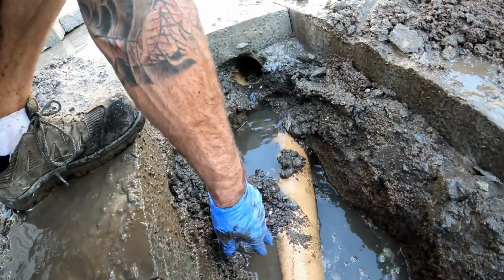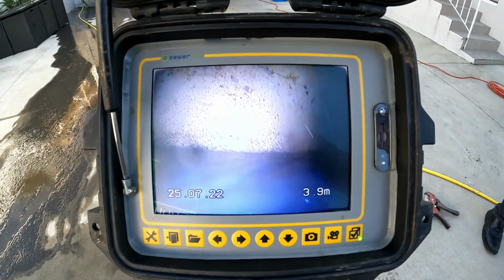Blocked Drain 276 - River Of Sewer | Major Blockage | Crushed Under The Concrete